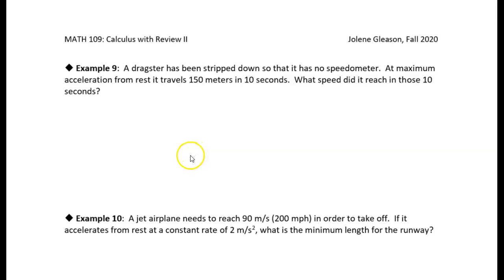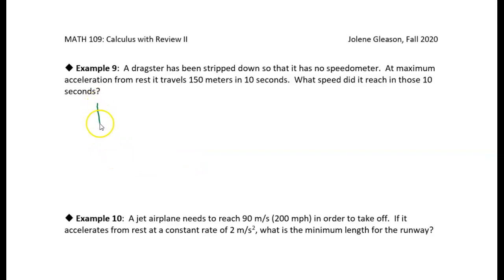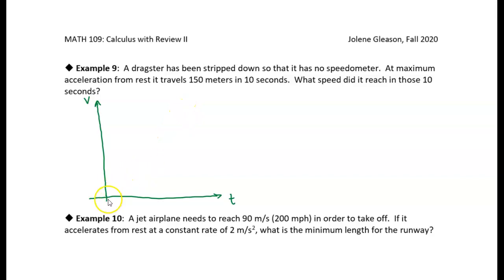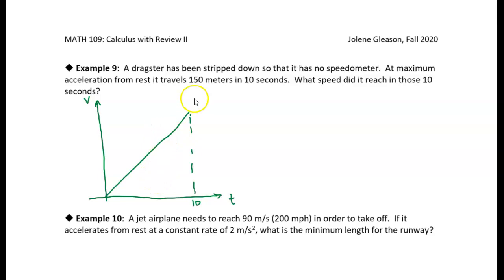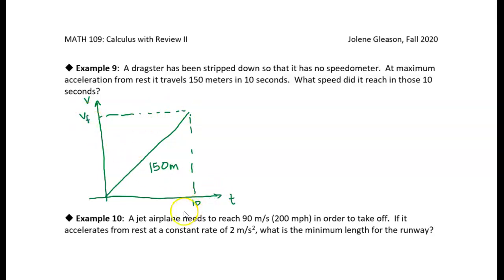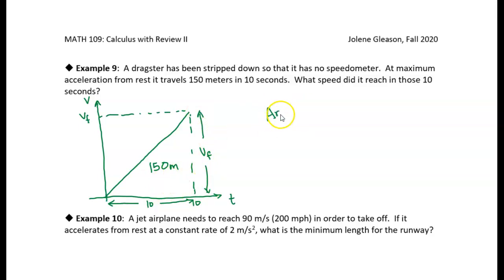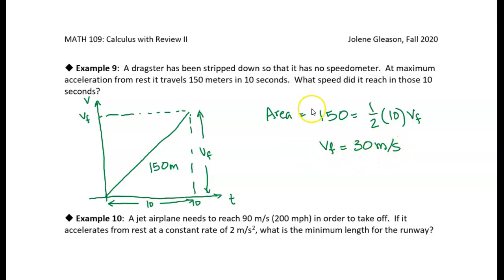11.1 Distance and Accumulated Change: Example 9